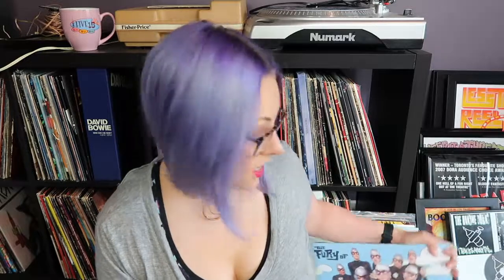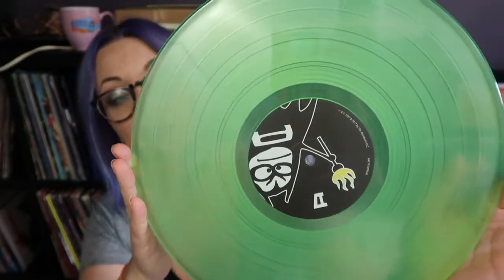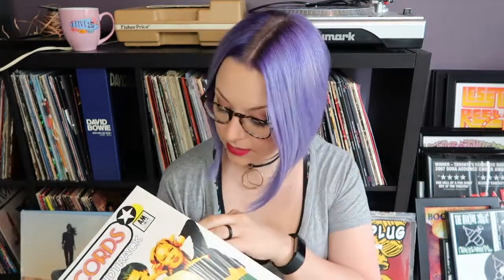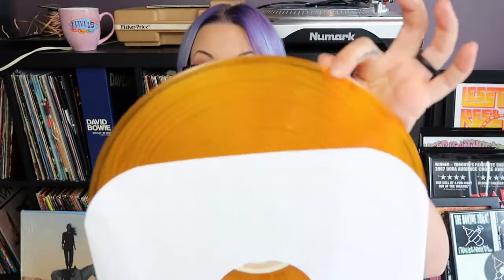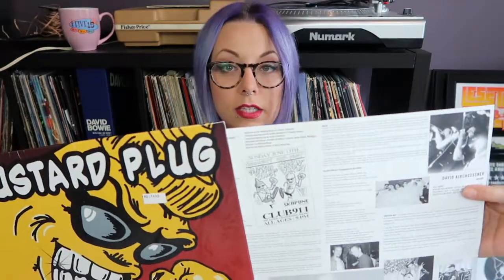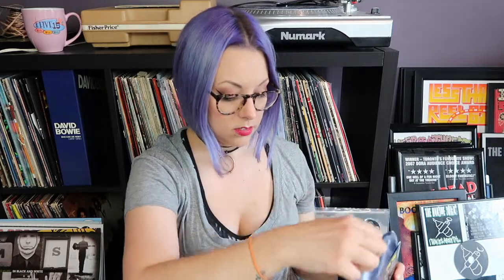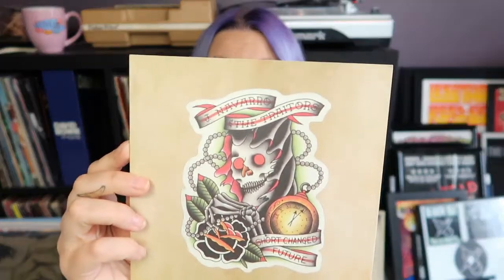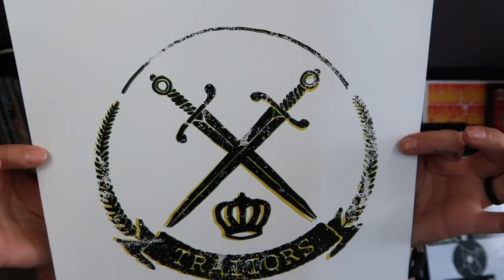Vinyl Haul // May/June/July?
This is suuuuuuuper late. I suck. Too many things going on at once and not enough time for editing! I need to work on that.

All of the bands mentioned in the haul and the titles talked about cam be found here:
The Aquabats
Empire Records Soundtrack I know I mentioned Walmart having this title but Amazon actually has it for a lower price right now.
Mustard Plug Some titles are available on vinyl at Amazon.

and if you want to check out my hubby's ska/punk band here is their bandcamp

**SOCIALS**
➤Blog: RicRackHeartAttack (I'm still working on this, but I love to write so it will get updated more frequently!)
➤Depop: @kCKatastrophe (I'm selling some of my collectibles and more)

**🐌 Snail Mail 🐌**
COMING SOON